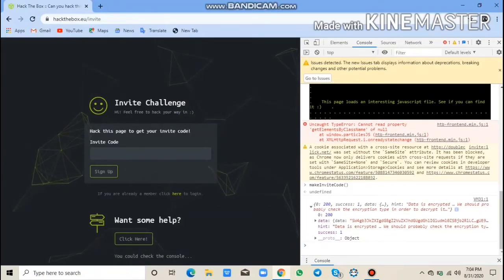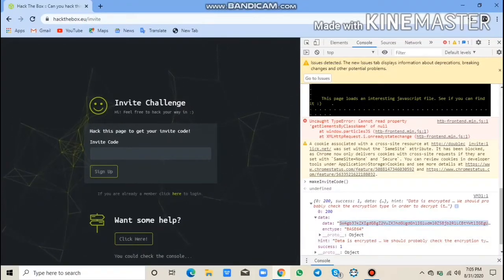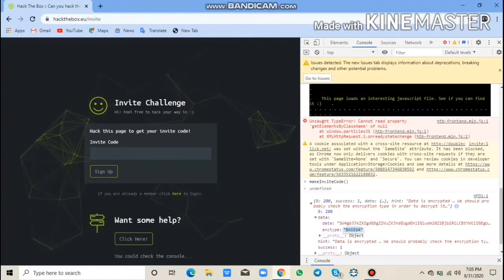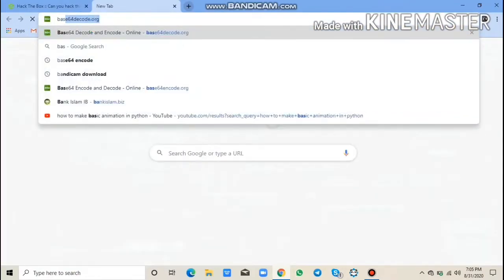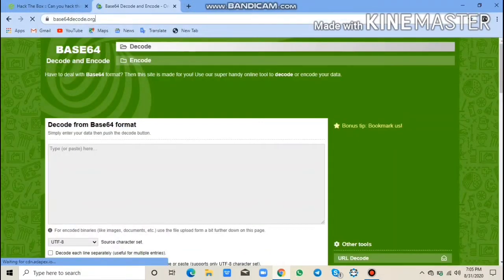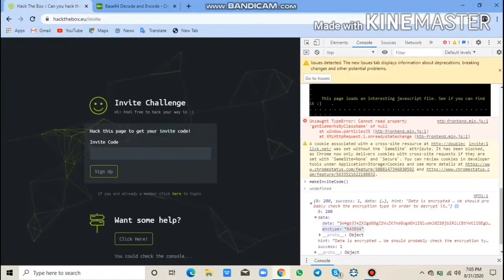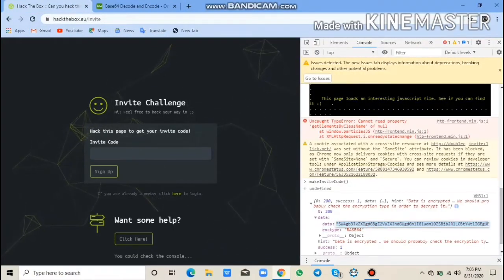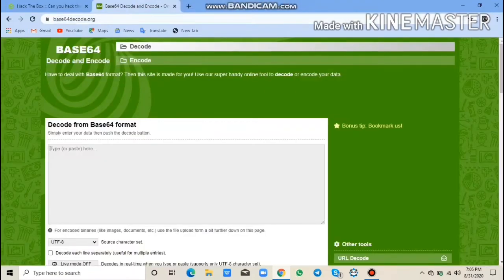How To Login In Hack The Box | Hours Hacking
2.Right click & Select Inspect
3.Open Console
4.Type "makeInviteCode()"
5.Open base64decode.org - if encryption type is base64
6.Paste the encrypted text on decoder
7.Open Command Prompt
8.Type "curl -XPOST & paste the decoded text
9.Copy the coming text
10.Paste in on decoder & decode
12.Sign in as usual

If any question, ask in comment